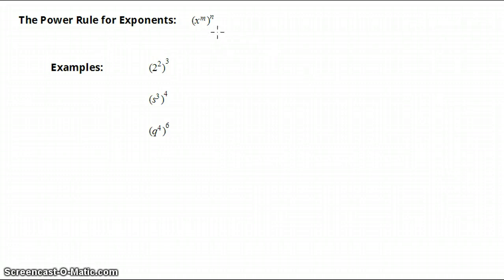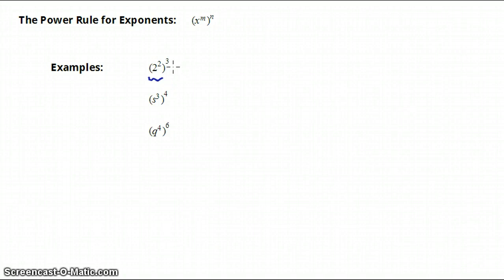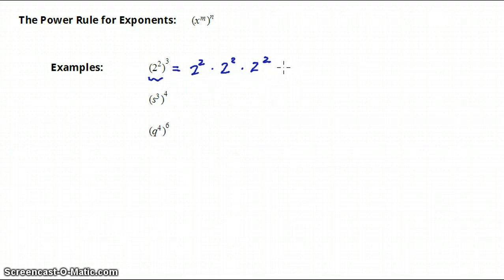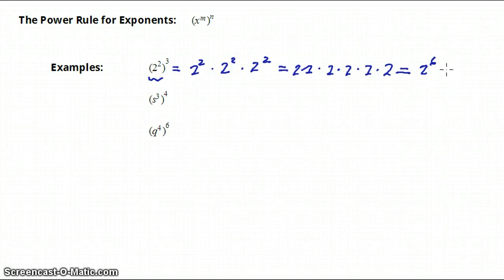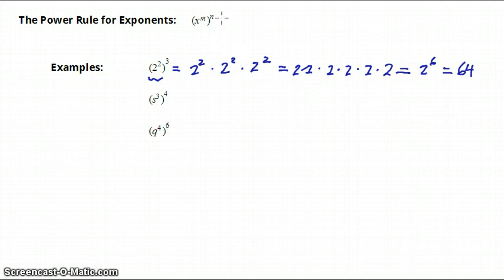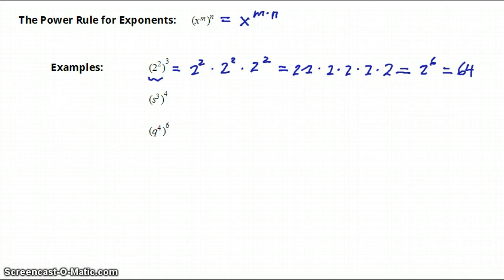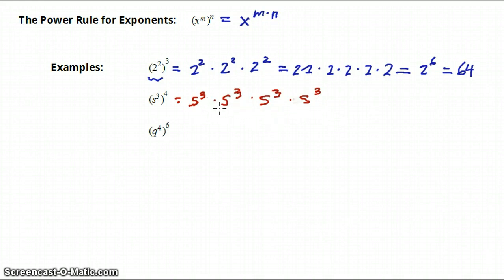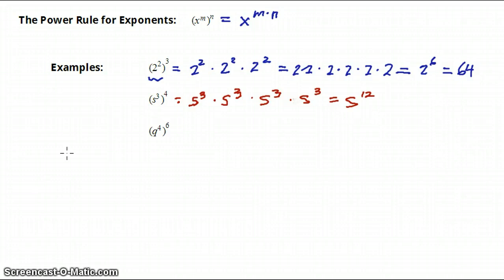Exponents 3: Power Rule for Exponents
The Power Rule for Exponential Form